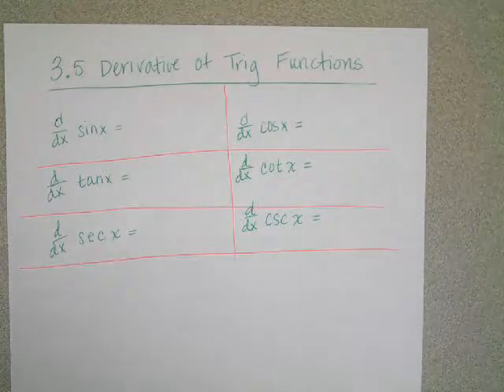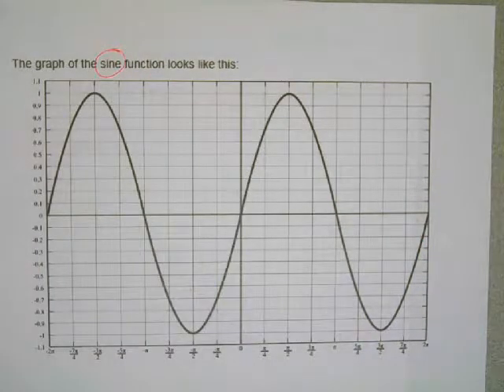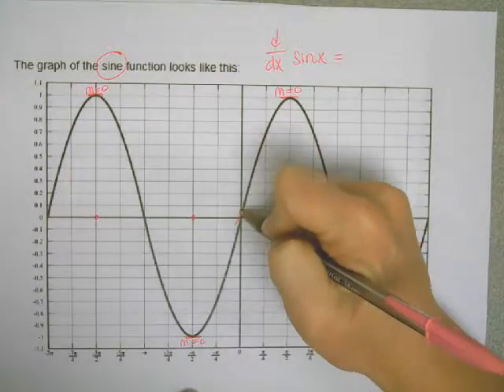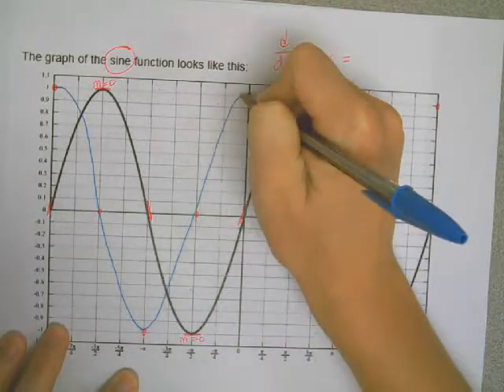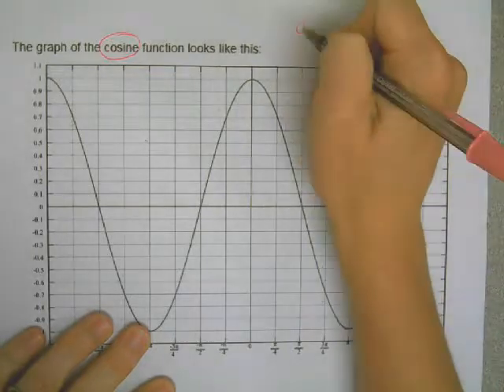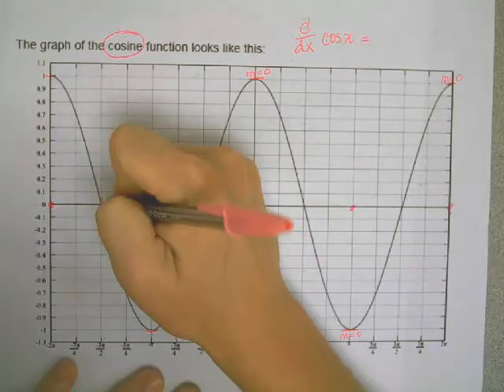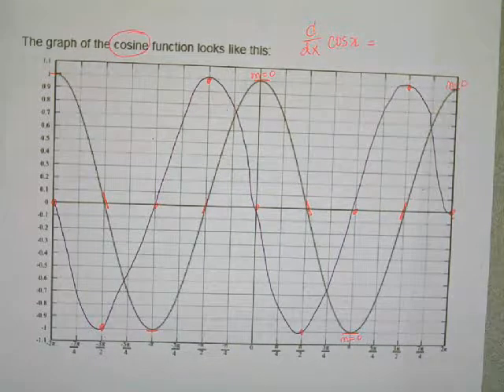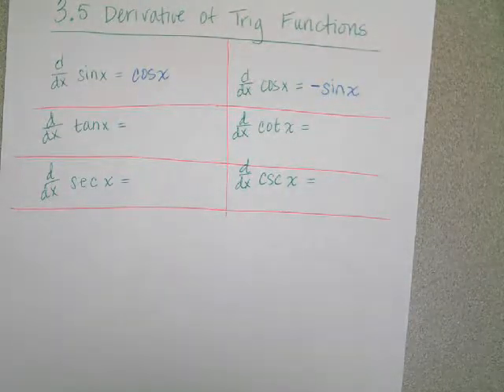Calculus 3 5 Video 1